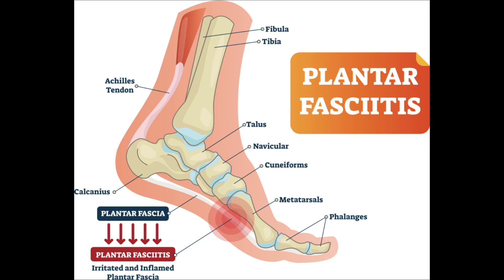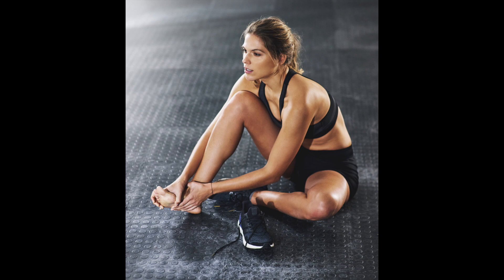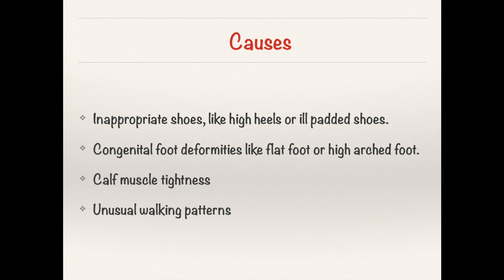Heel Pain|Plantar Fasciitis| एड़ियों के दर्द की कसरत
This video is about one of the most common causes of a Doctors visit for heel pain.
Plantar Fasciitis can be a condition which is diagnosed easily but the treatment of this condition can be tricky. I, Dr. Saurabh Talekar have tried to explain this condition in simple words for my viewers.
Special Thanks to Dr. Ashitosh Dongre and Coach Naresh Kunder
Transcript
The plantar fascia is a thick fibrous band of tissue connecting from the heels to the toes which provides support to the muscles and arch of the foot. Stretching and micro tears in this band caused due to various reasons cause inflammation and pain in this area. Plantar fasciitis is the commonest cause of a visit to a Doctor for heel pain. My name is Dr. Talekar I am an Orthopedic surgeon At the end of this video I will show you my tips and tricks of fixing plantar fasciitis
Causes
• Inappropriate shoes like high heels or poorly padded shoes
• Congenital foot deformities like Flat foot of the high arched foot
• Calf muscle tightness
• Unusual walking patterns
Symptoms
Heel pain is the only symptom and it is usually worse in the mornings. Patients generally describe that they have difficulty in taking the first step out of bed in the morning.
Diagnosis
Diagnosing plantar fasciitis is easy and it's just by doing a thorough clinical exam. Doctors might ask for radiological tests like X-rays or MRI scans to rule out other conditions which are very important.
Differential Diagnosis (the process of differentiating between two or more conditions which share similar signs or symptoms)
• plantar fascia tear• tarsal tunnel syndrome• Baxter’s nerve entrapment• calcaneal stress fracture• calcaneal cysts• soft tissue mass• short flexor tendon tear• gout• systemic arthritis (lupus, rheumatoid arthritis, psoriatic arthritis)

Treatment
The best thing about plantar fasciitis is that it is a self-limiting condition. Which means it comes troubles you for some time and resolves on itself.
Nonsteroidal anti-inflammatory medications can help in settling down the pain and inflammation
Icing the affected area is the key.
Physical therapists can help you learn techniques to strengthen the structures around the foot and ankle which is a very important part of treatment.
Use of Silicon heel pads inside your shoe these can be over the counter or custom made to fit your own foot
Steroid Injections – Patients who do not get treatment with conservative treatment are offered this modality of treatment which gives immediate and excellent pain relief due to its anti inflammatory action.
PRP platelet rich plasma injections are advised to patients with refractory symptoms
It is the new upcoming Orthobiological modality of treatment which is used when all other variants of treatment have not worked out.
Very Very rarely refractive cases might require surgery

Coming back to the promise I made at the beginning of this video
4 tricks to get rid of Plantar Fasciitis

1-Plantar fascia and calf stretch no 1
Stretching the plantar fascia and calf muscles can increase flexibility and reduce heel pain. You can do this exercise several times each day. Stand on a step. Be sure to hold on to the banister for support
Please Notice the position of the foot. Slowly let your heels down over the edge of the step as you relax your calf muscles. You should feel a gentle stretch across the bottom of your foot and up the back of your leg to your knee. Hold the stretch about 10 seconds, then tighten your calf muscle a little to bring your heel back up to the level of the step. Repeat 2 to 4 times.

2-Stretch number 2
Please pay attention to the line. We are performing this exercise for the left foot. Stand about 2 and a half feet away from the wall. Rest your hands against the wall and take support. Now drive your right leg across the line and the left leg. Notice that the left leg remains in contact with the floor at all times
Fell the stretch at the back of your leg and hold for about 10 seconds. Relax……

3-Rolling an Ice bottle
Just when you are relaxing or watching television you can use a frozen water bottle and roll it on the floor under your foot. ​This helps in icing the area while gently massaging it

Do not self diagnose or self medicate and seek for professional medical help. You might have another Musculoskeletal problem which is causing heel pain which only your Orthopaedic surgeon can diagnose.

wholisticcare.center
Skyline Oasis, 205/ Skyline Wealthspace, Premier Road, Vidyavihar Society, Mumbai, Maharashtra 400070
Dr Saurabh Talekar